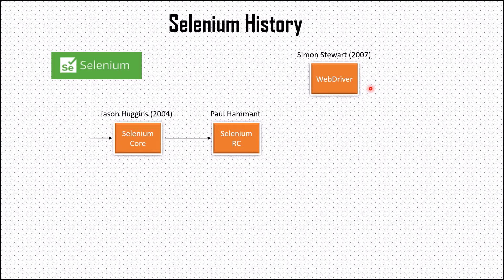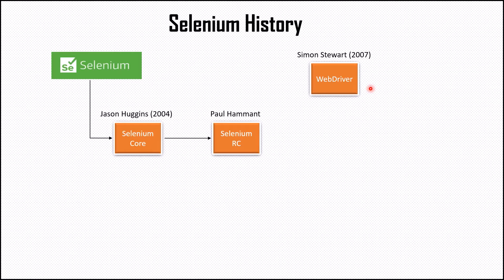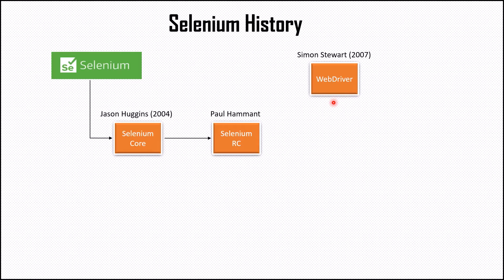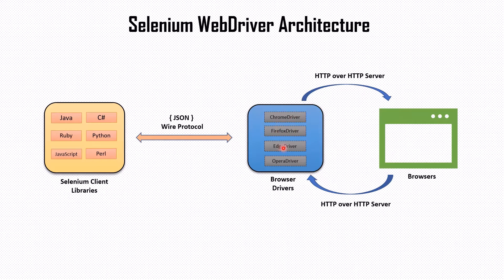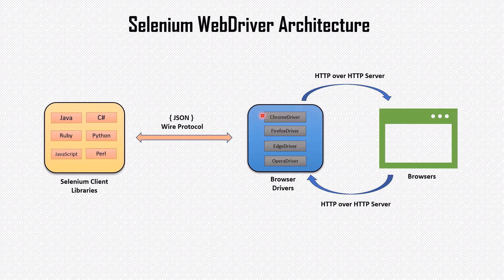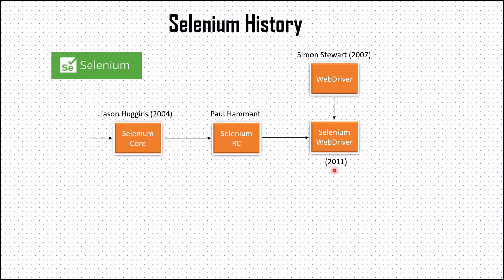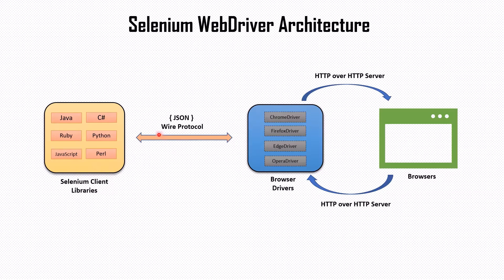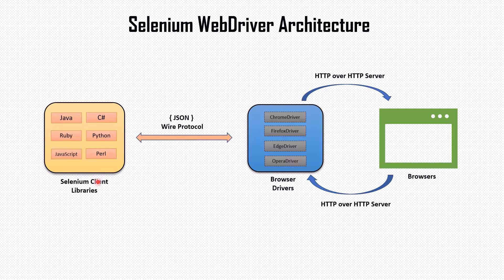Selenium WebDriver Architecture | How WebDriver works? | Difference b/w Selenium RC and WebDriver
What is Selenium WebDriver. How Selenium WebDriver works?
How this is different than Selenium RC?
Also, in this video I am going to discuss the Selenium WebDriver architecture.